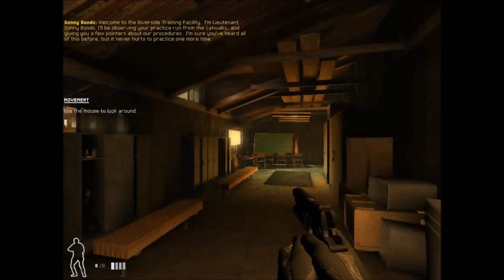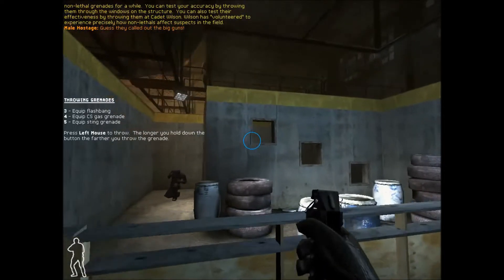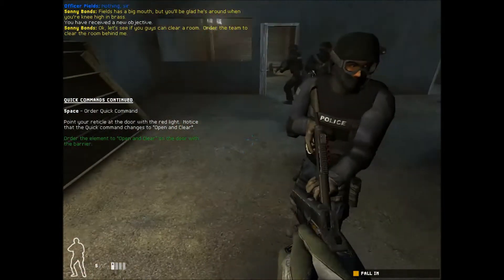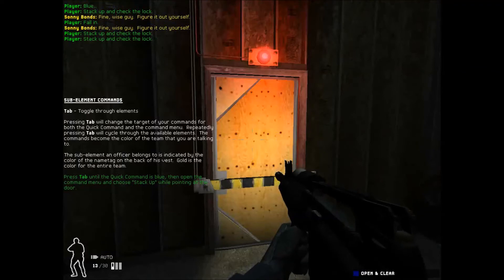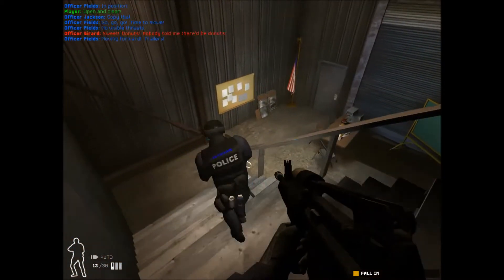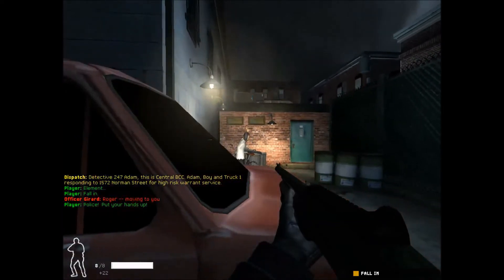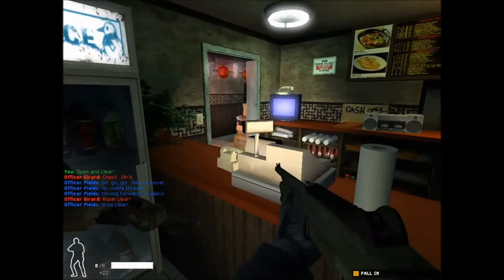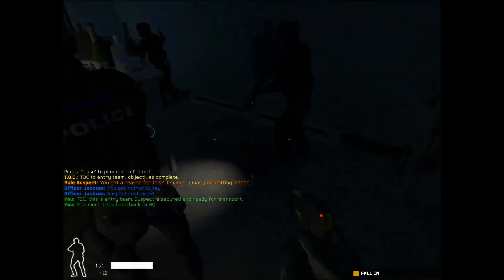SWAT 4 - Training and Mission 1 (Food Wall Restaurant)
Well im not a fond of FPS game like Call of Shitty but here's something interesting. SWAT 4 by Sierra Games is the first FPS game I'll be doing. You lead your own SWAT team in many different situations and attempt to rescue all hostages and bring order to all chaos ensues.

Unlike Call of Shitty, which u just shoot randomly, hoping u get to kill as much people as possible, SWAT 4 allows the player to be non-lethal as possible and only fire in defense. So trying to disarm a heavily armed suspect without killing him is much harder, but you are supposed to make them come peacefully as possible.

This gameplay shows u through the training mission and a raid in a Food Wall Restaurant.